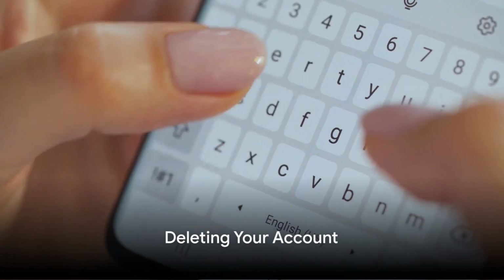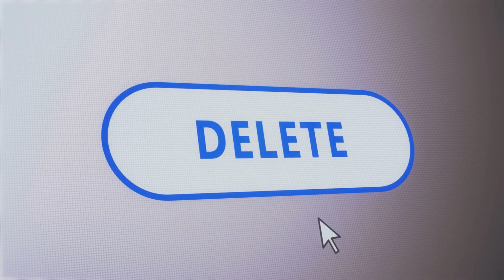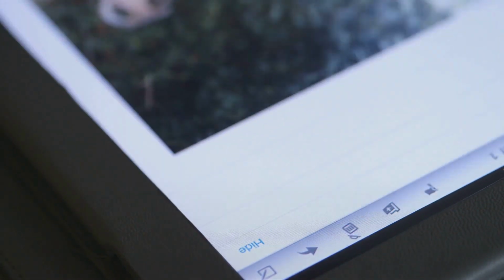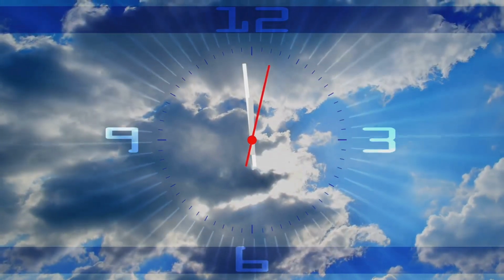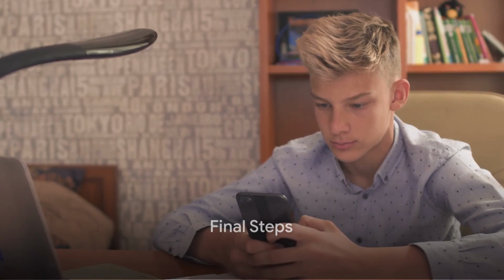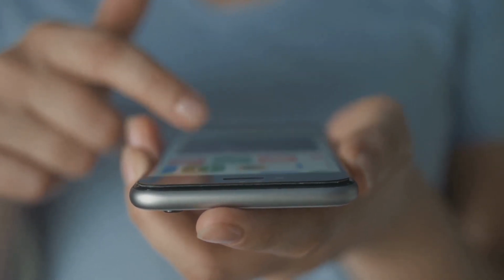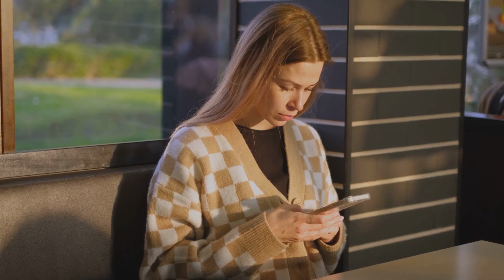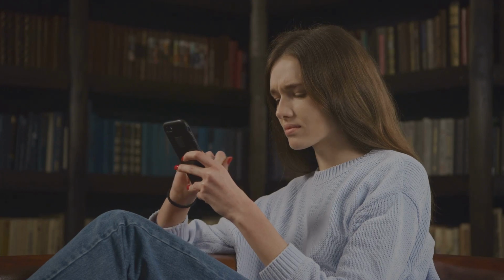How to Permanently Delete Your Facebook Account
"Say Goodbye to Facebook Forever! The Ultimate Guide to Deleting Your Account Permanently"

Are you ready to take control of your digital footprint and say farewell to your Facebook account for good? In this comprehensive guide, we'll walk you through the steps to permanently delete your Facebook account, ensuring that your personal information is completely removed from the platform. Whether you're concerned about privacy, looking to reduce your social media usage, or simply moving on to other platforms, this video has got you covered. We'll cover everything from backing up your data to navigating Facebook's deletion settings, ensuring a smooth and hassle-free process. Join us as we guide you through every step of the way to reclaim your digital independence!